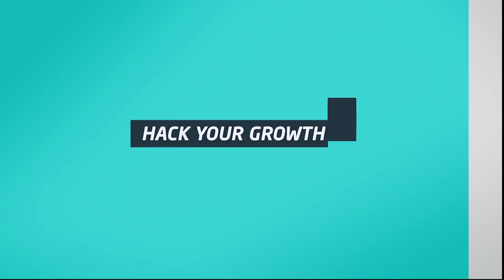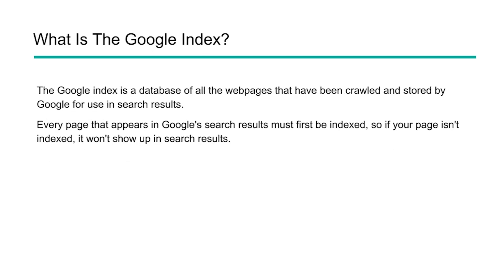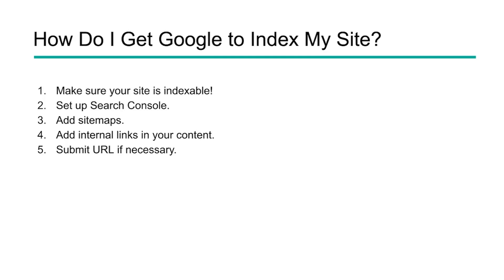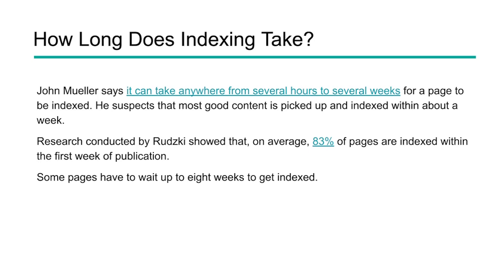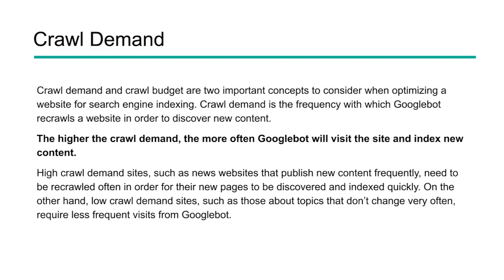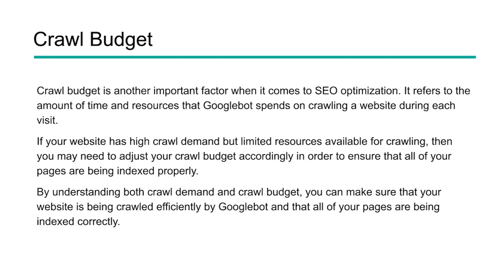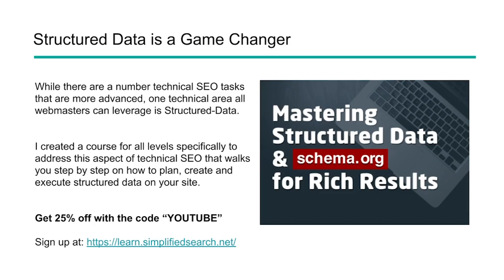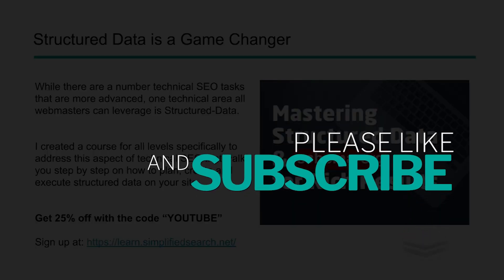How to Get Your Website Indexed by Google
Google's spiders are constantly crawling for information, so why do you need to do extra work to help them?  In this video, we walk you through what indexing is, why it matters and how to improve the indexing of your website.

SMA Marketing is an international search marketing agency helping global and local brands grow online since 2009.

We specialize in SEO and Inbound lead generation. Levering data and intuition, we've helped hundreds of companies succeed online and trained thousands of entrepreneurs and marketers with the help of our videos.